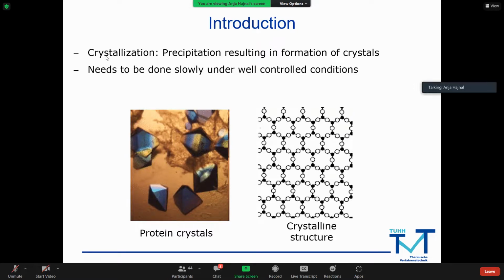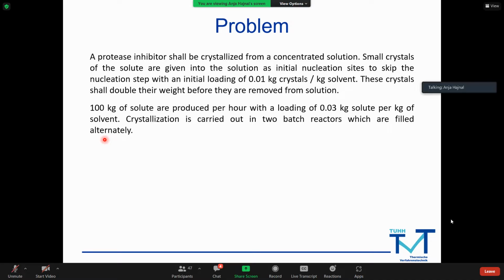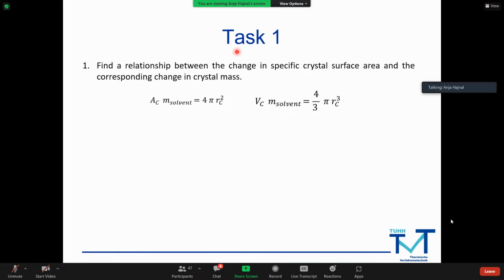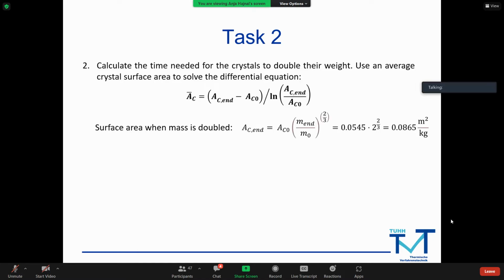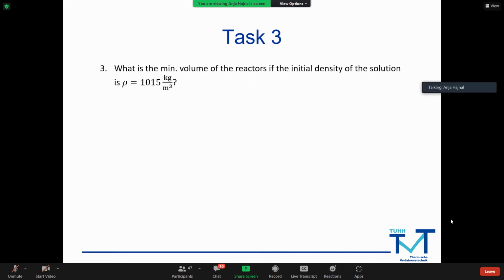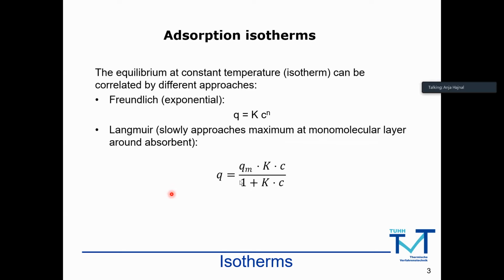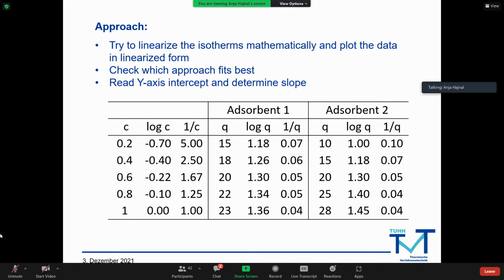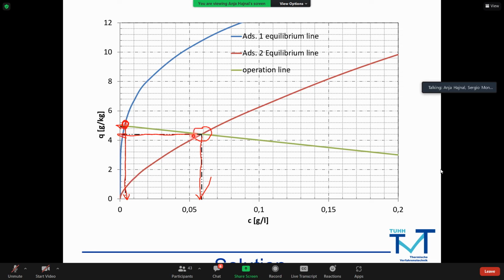Unit Ops Exercise